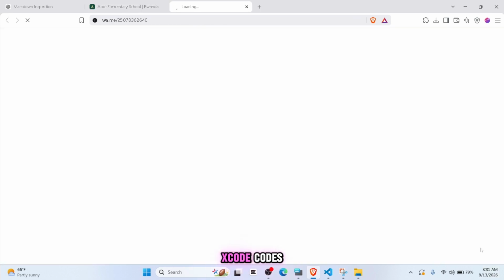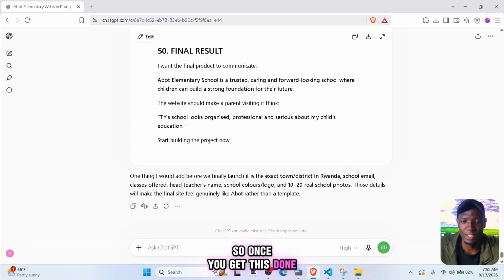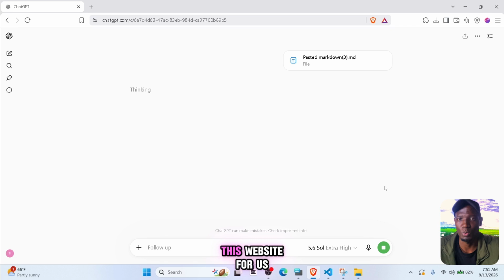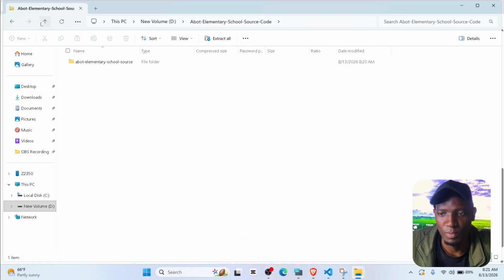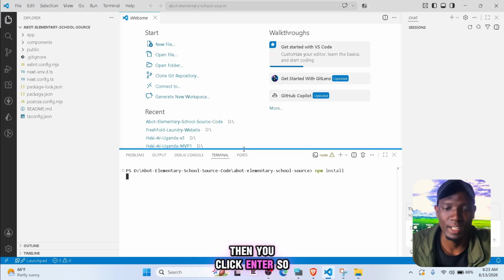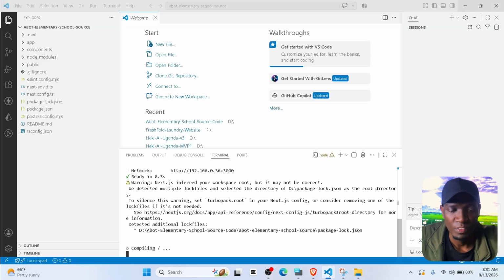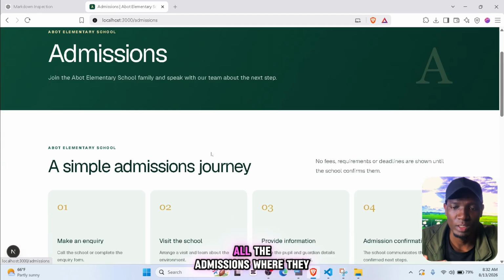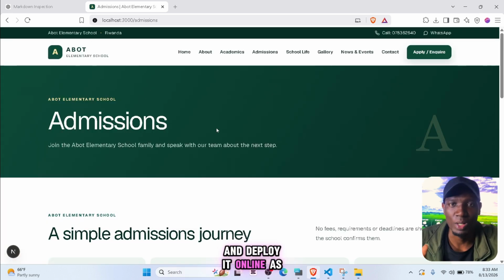ChatGPT Built This School Website in Minutes 😳. Full Tutorial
Want to create a professional school website using AI? In this quick 7-minute tutorial, I show you how to build a beautiful, modern and responsive website for an elementary/primary school using AI and vibe coding.

You can use the same method to build websites for:

✅ Primary & Elementary Schools
✅ Nursery & Kindergarten Schools
✅ Secondary Schools
✅ Colleges & Training Centres
✅ Churches & NGOs
✅ Small Businesses
✅ Client Website Projects

You don't need to spend days designing a website from scratch. With the right AI prompt and modern development tools, you can go from an idea to a professional-looking website much faster.

In this video you'll learn:
How to prompt AI to create a complete website
How to structure a professional school website
How to use AI for modern web design
How to create responsive mobile layouts
How to create pages like Admissions, Academics and Contact
How to vibe code websites faster
How AI can help beginners build real websites
How you can use this skill to create websites for clients

This tutorial is especially useful if you're interested in:

AI web development, vibe coding, ChatGPT coding, website design, freelancing, software development or starting a web design business.

If you're in Uganda, Rwanda, Kenya, Tanzania, Nigeria, Ghana, South Africa or anywhere in Africa, this is a skill you can use to start creating websites for schools and businesses around you.

👍 If the video helps you, LIKE it.

💬 Comment what type of website I should build next.